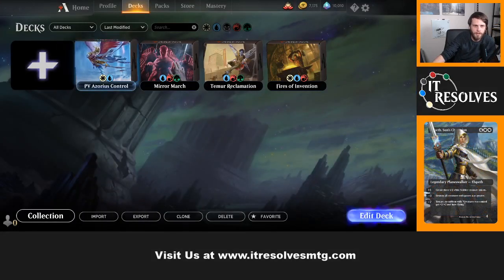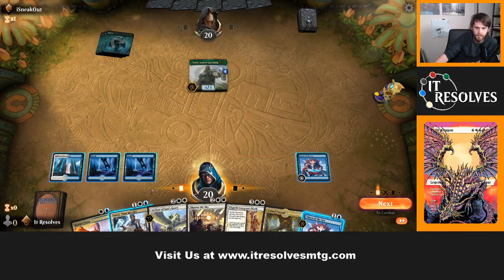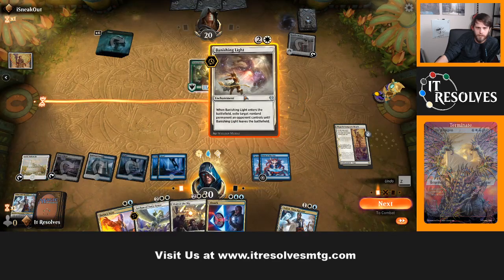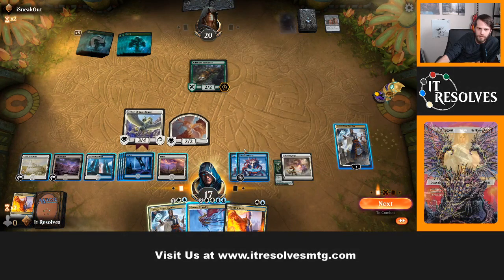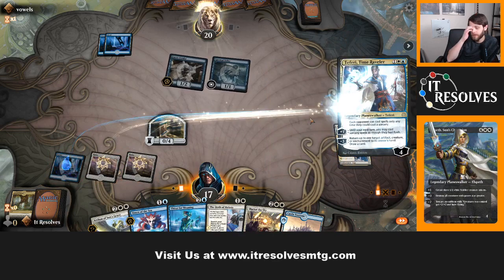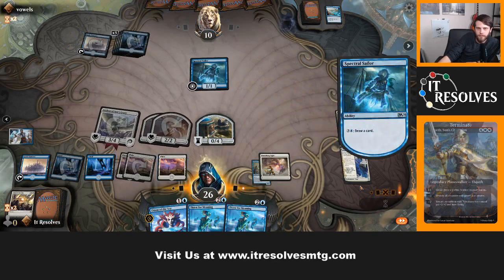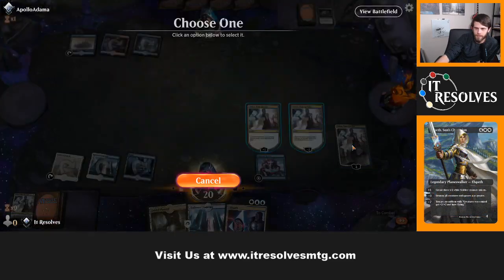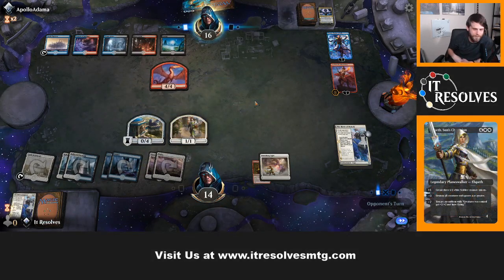MTG Arena | Standard | Azorius Control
Today we play with PV's Azorius Control deck from worlds (almost)...Let's see how we do!